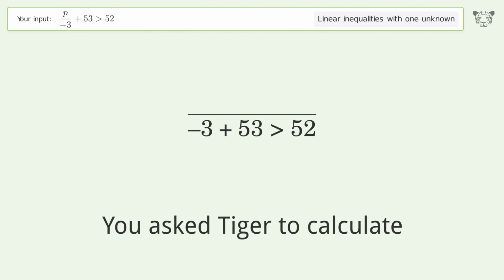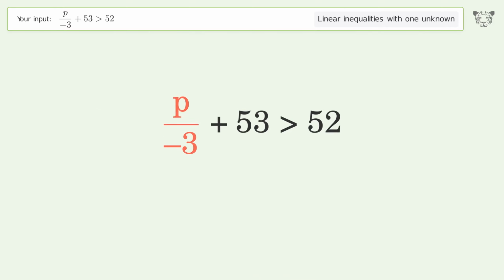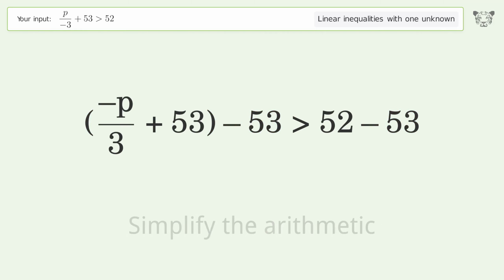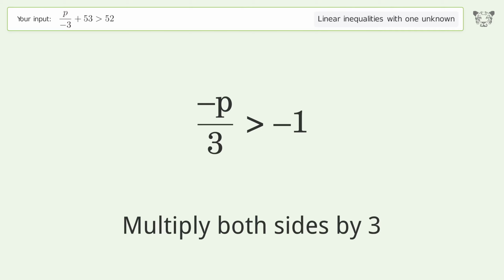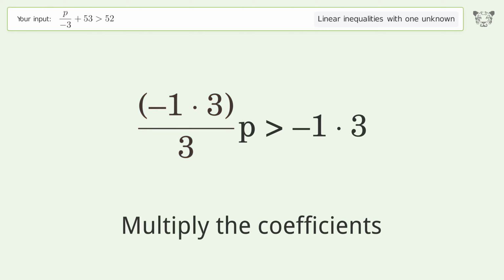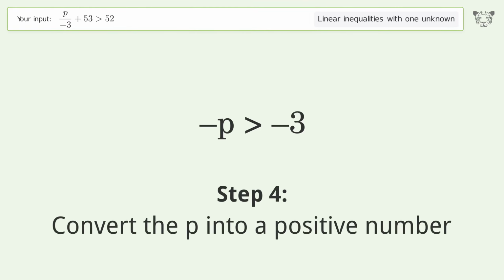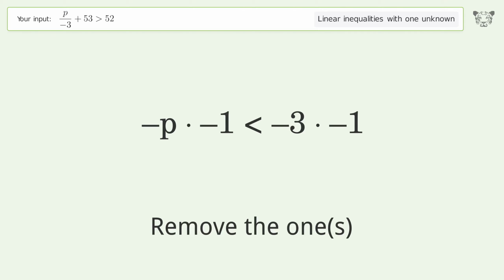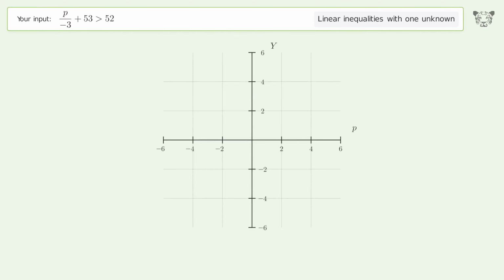Solving Linear Inequalities: p/(-3)+53 is Greater Than 52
Struggling with p/(-3)+53 is Greater Than 52? Watch our step-by-step video on Tiger Algebra to master this linear inequality effortlessly. Also, check out for more tips and tricks